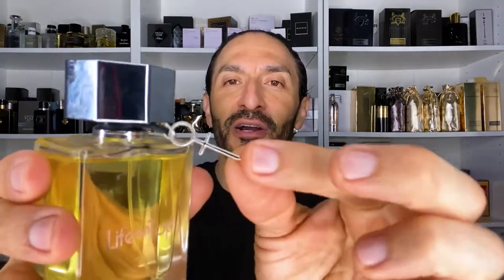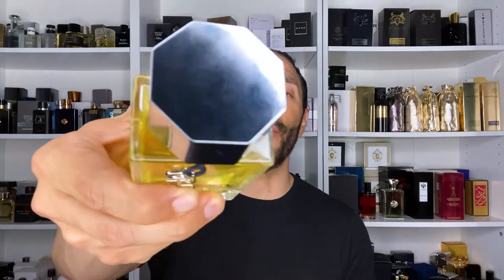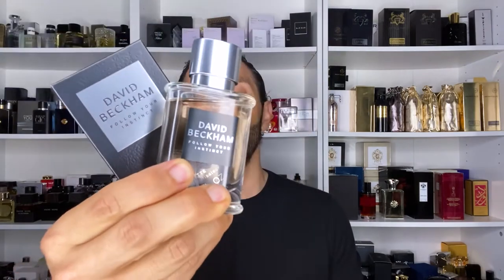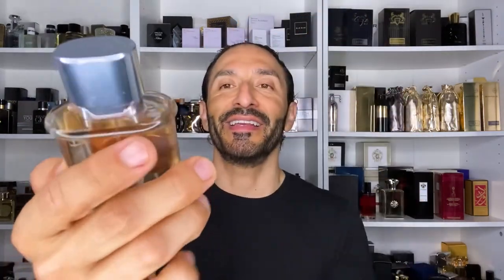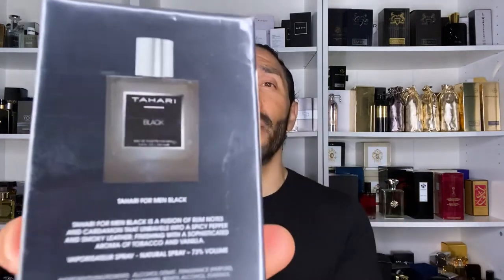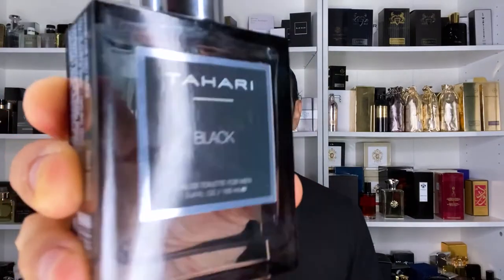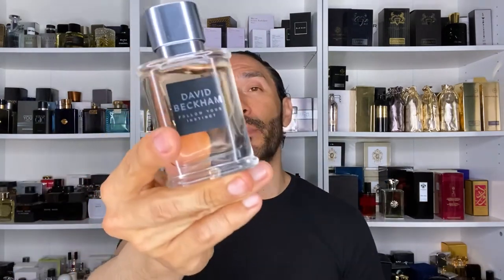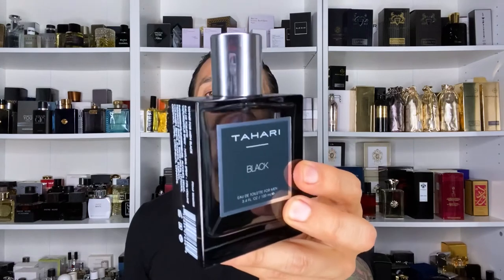BEST CHEAP MEN’S FRAGRANCE | TAHARI BLACK | DAVID BECKHAM FOLLOW YOUR INSTINCT | PENTHOUSE COLOGNE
Let’s smell Tahari Black eau de toilette, David Beckham Follow Your Instinct eau de toilette, and Penthouse Living On Top eau de toilette.

Are these $10 Men’s fragrances worth buying?  Do they make good cheap gift ideas for birthdays, Father’s Day or to give to your uncle or nephew?  Are any of these hidden cheapie gems? Let’s find out!